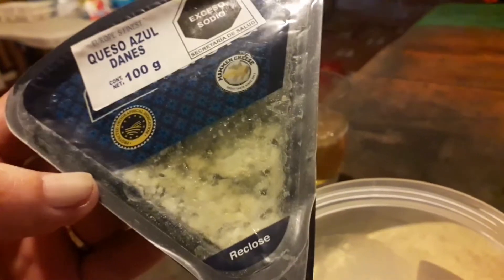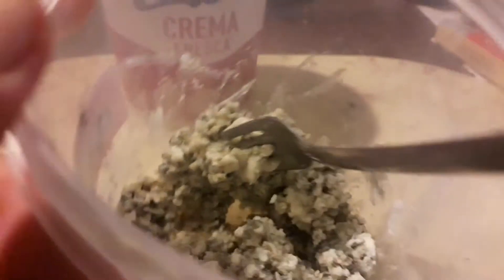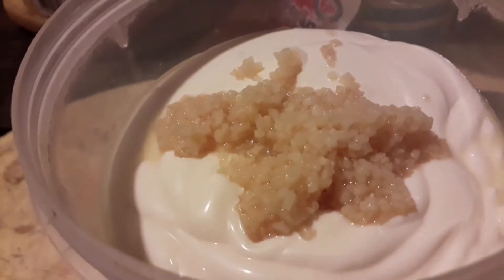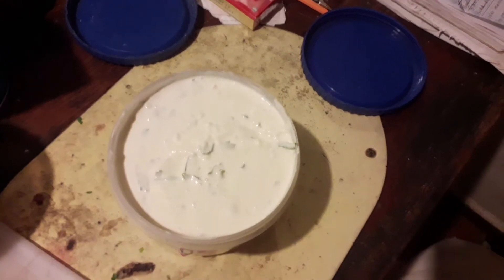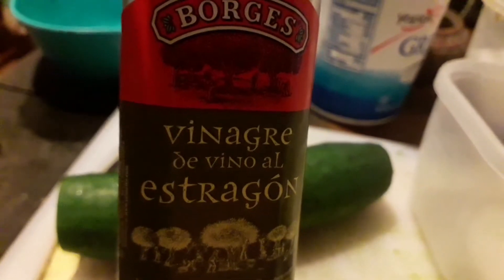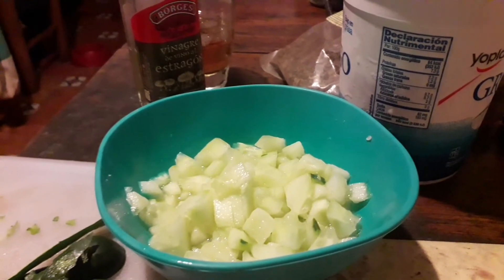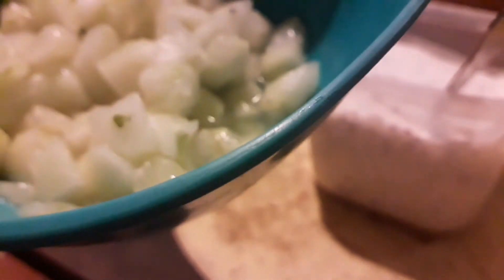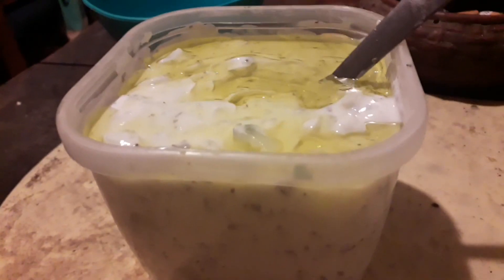Your 3 Essential Cold Sauces for your Dinner Table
These 3 Cold Sauces are a sucsess for any dining table with Meat, Bird, Salads & Bread
Your 3 Essential Cold Sauces for your X-mas Table